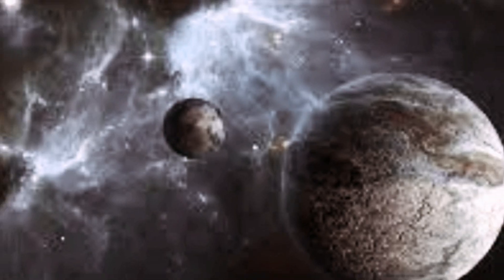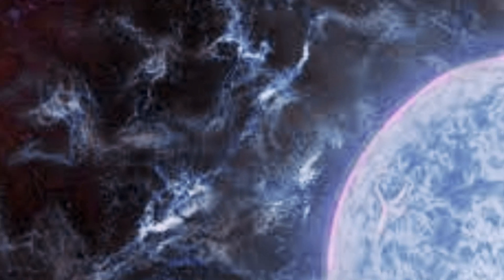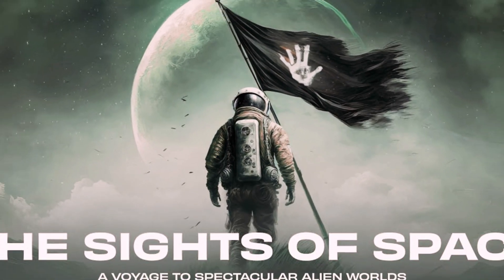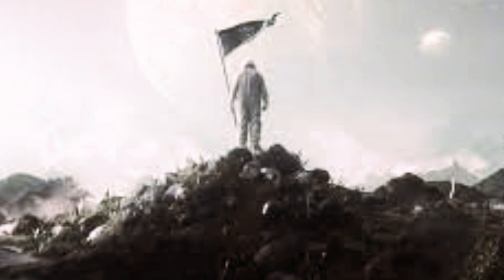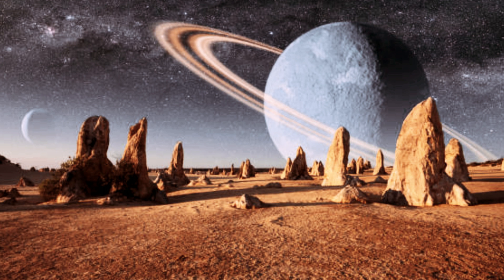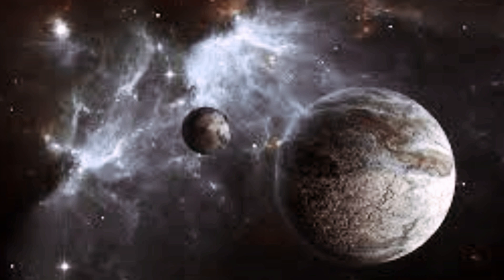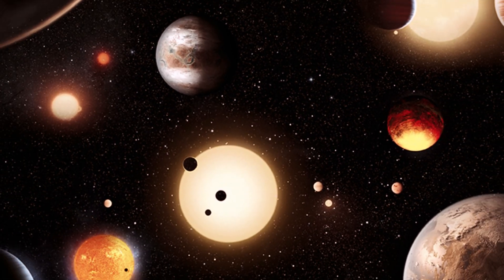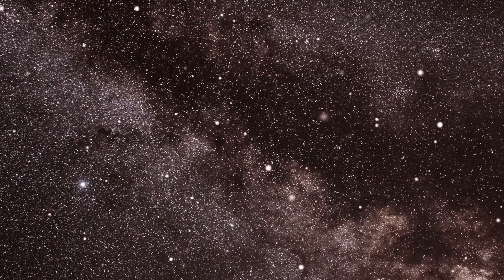THE SIGHTS OF SPACE: A Voyage to Spectacular Alien Worlds